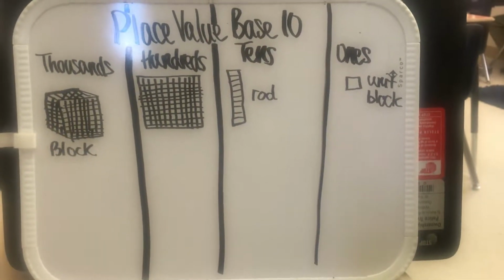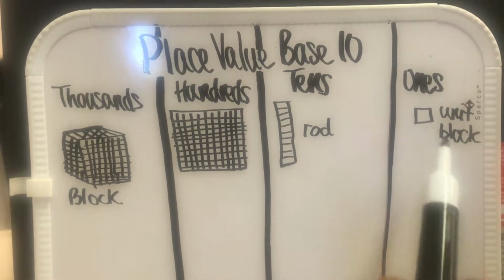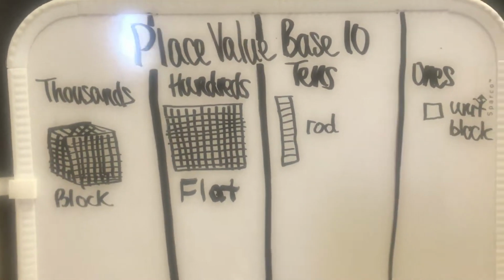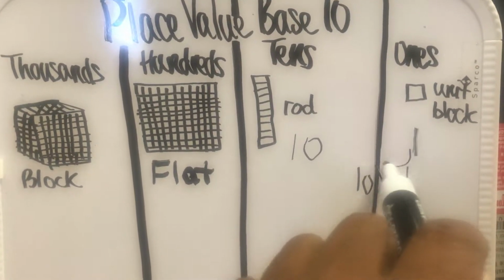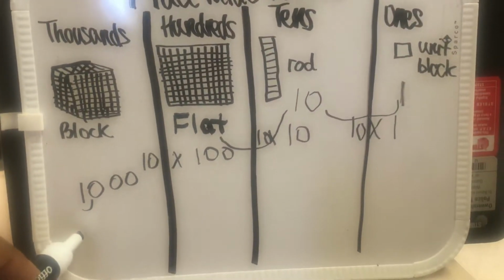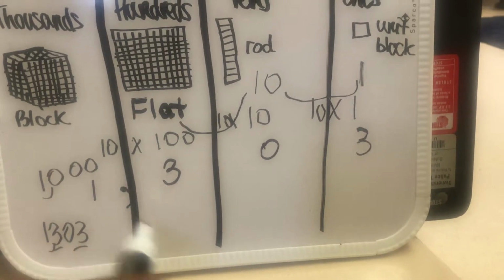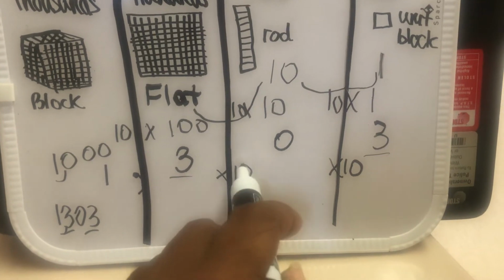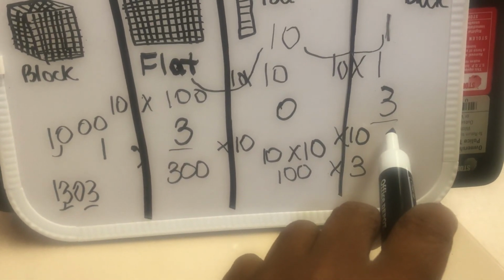August 14, 2019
Power of Ten in Place Value